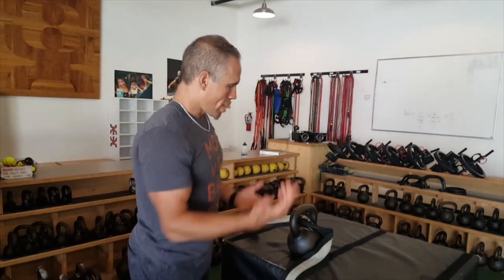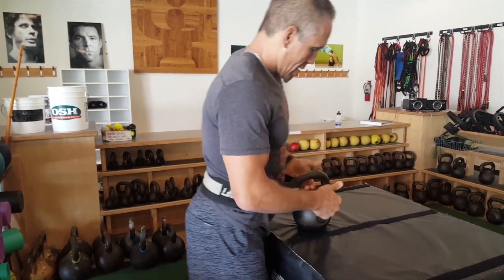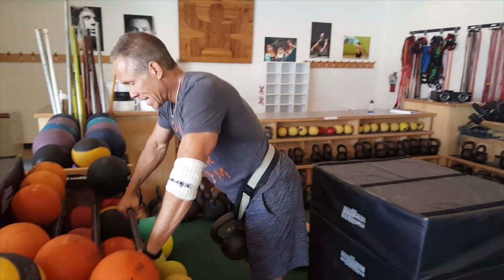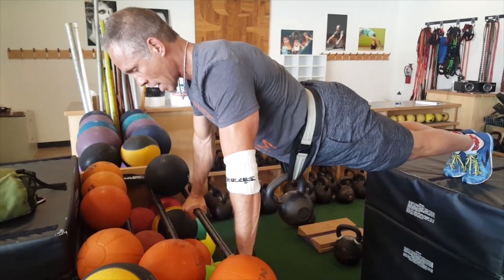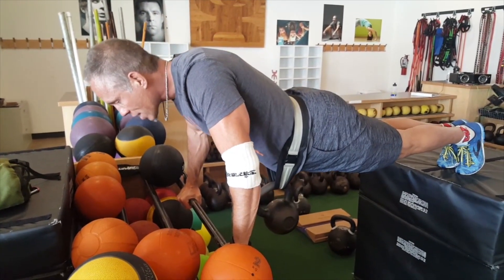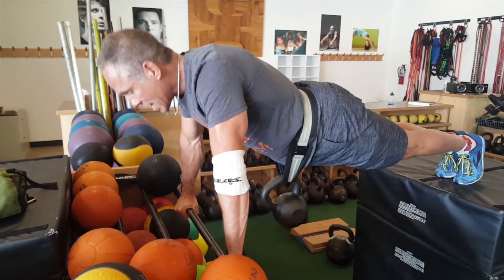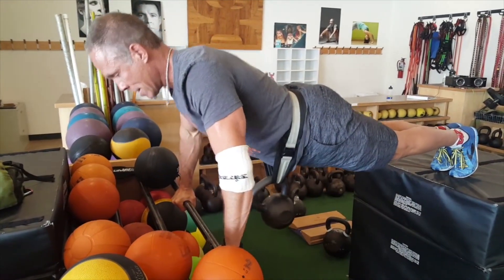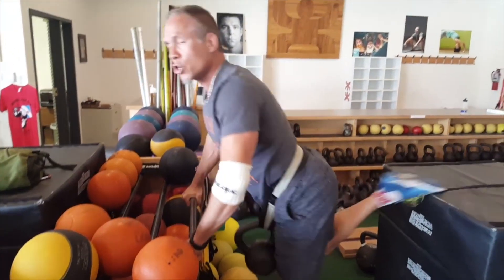Don't Make Push Up Mistakes Get Strong & Get Aligned!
Don't make these push up mistakes! In this video I share with you the strongest form to get the best gains out of your push ups weighted and un-weighted. These are mistakes that will impact your training and day to day posture, movement and aches and pains.

It is very important in our training that we use form we want to reflect in our daily lives. Because if we don't train correctly then we won't live and move with good alignment and balance in our lives.

You will also highly benefit from this video that will make your push up stronger and highly benefit your alignment and form!

This simple approach is only scratching the surface of details we apply to all our exercises and workouts. This approach makes MBG perfect for anyone, whether you're a beginner is or you're a professional, our programs will cater to unique needs!

Get started and train with us for free today and sign up NOW for our Exclusive MBG Memberships with a full schedule of live ZOOM classes daily CLICK HERE TO START TRAINING FREE WITH ME.

Come in, see what classes you like, and get started on your goals today!